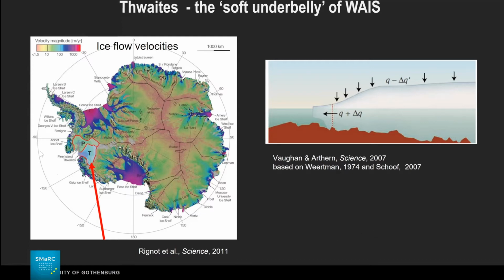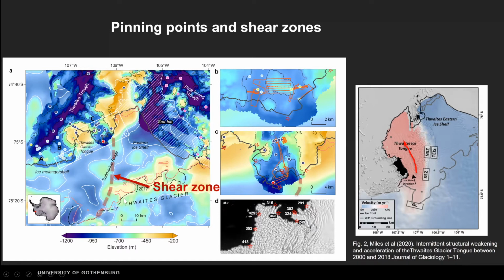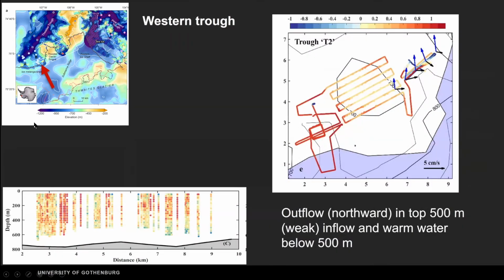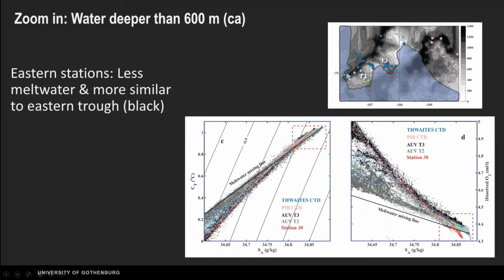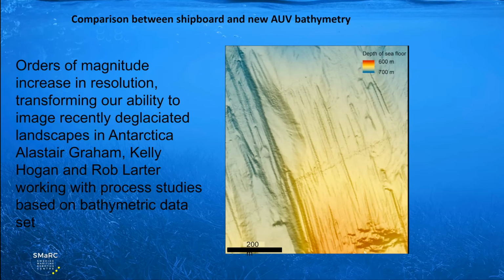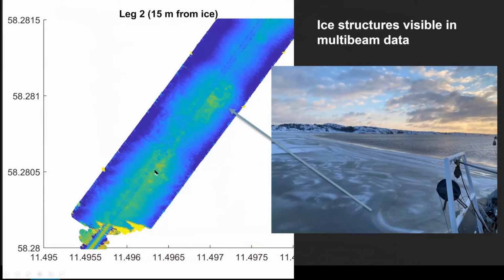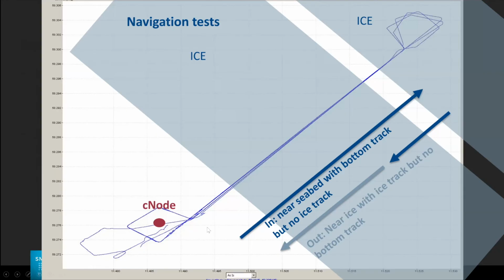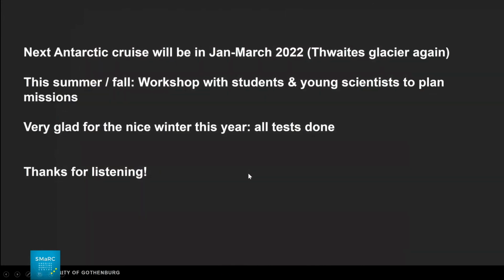Anna Wåhlin - Results from under ice tests with RAN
SMaRC demonstration period 2021 - seminars